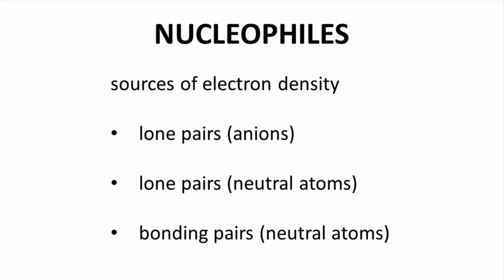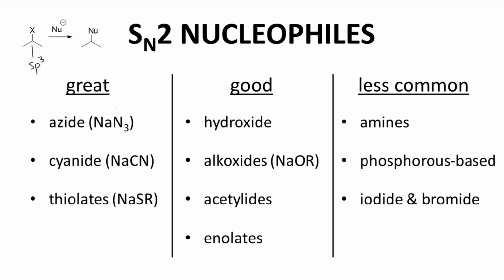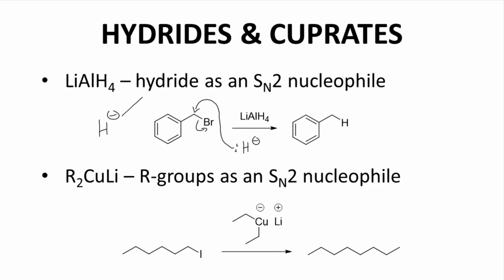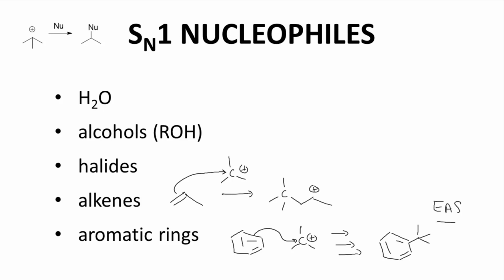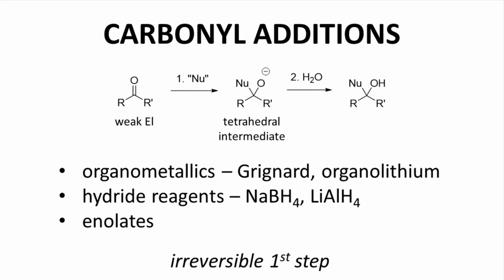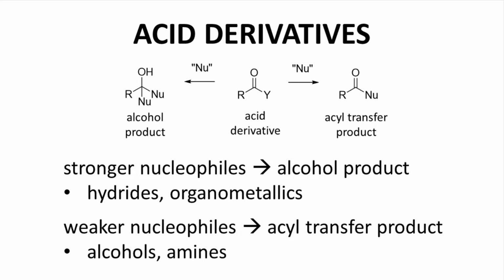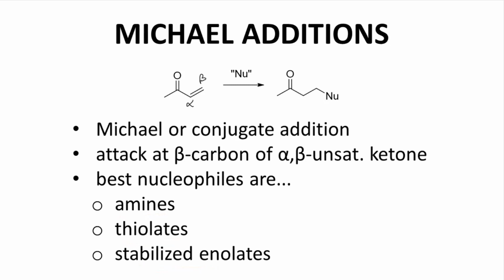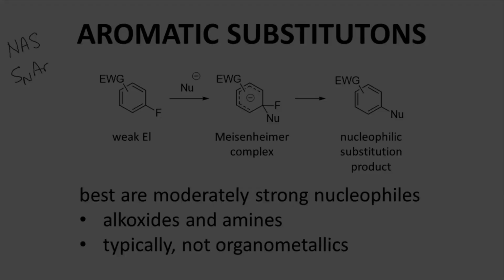organic chemistry review - common nucleophiles & nucleophilic reagents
0:00 video start
0:49 nucleophiles
2:02 SN2 nucleophiles
4:11 hydrides & cuprates
5:43 SN1 nucleophiles
7:24 epoxide openings
8:45 carbonyl additions
10:41 ketals & acetals
11:18 acid derivatives
12:00 Michael additions
13:20 aromatic substitutions
14:55 endscreen

This video describes the most common nucleophiles (and by default, electrophiles) covered in organic chemistry classes.  Examples include nucleophiles used in SN2, SN1, epoxide openings, carbonyl additions, Michael additions, and nucleophilic aromatic substitutions.